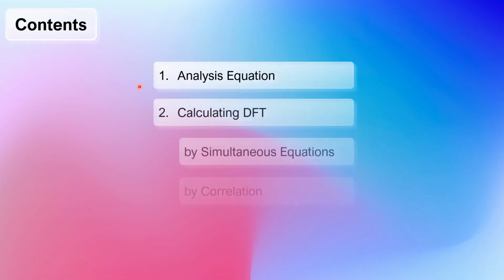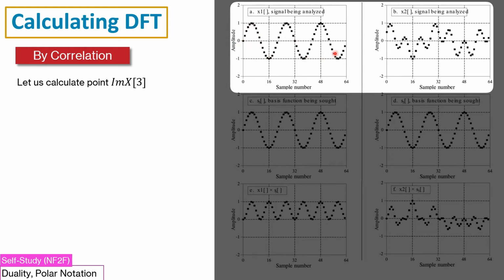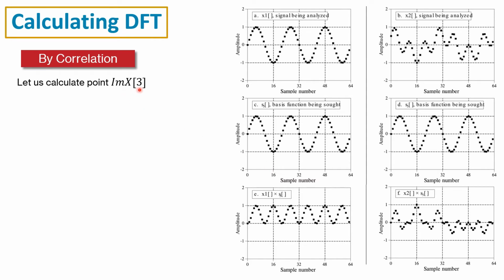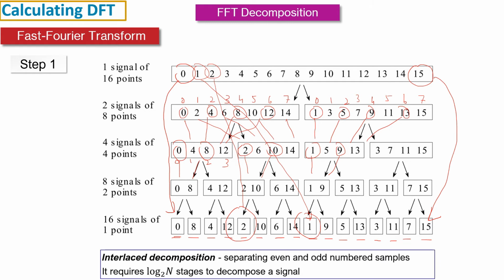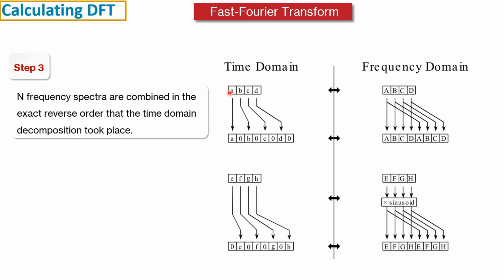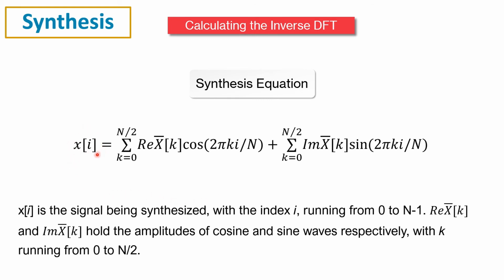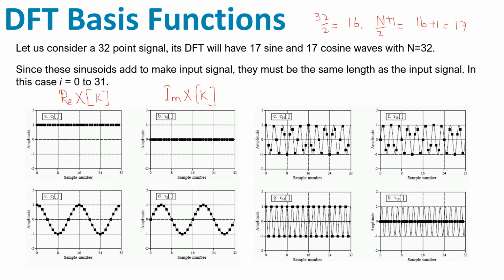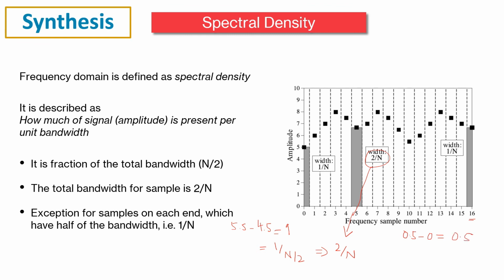BWC40503 - Lecture 7 - Discrete Fourier Transform